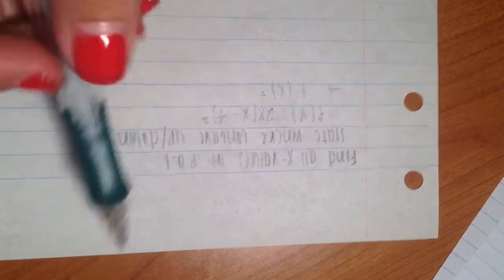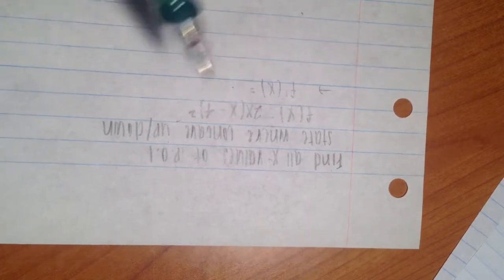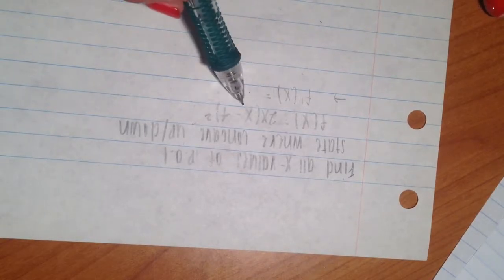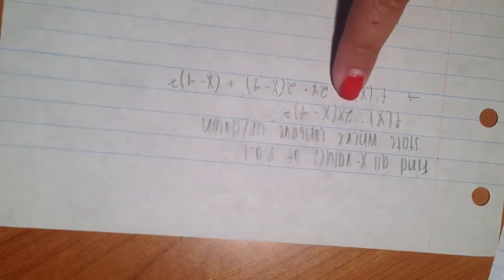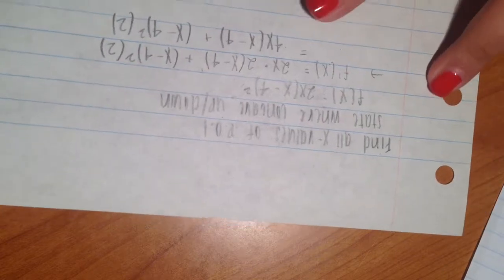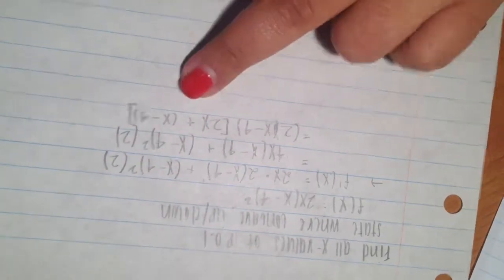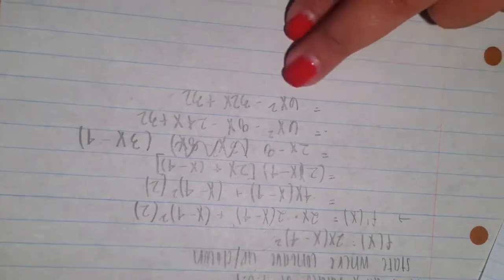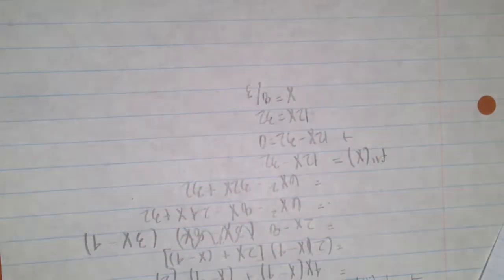3.1-3.5 Test Corrections